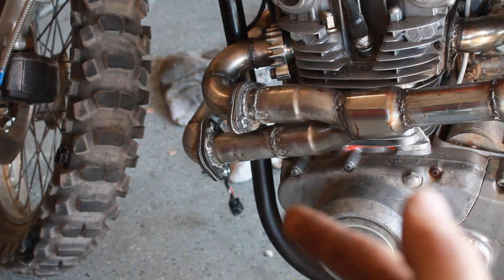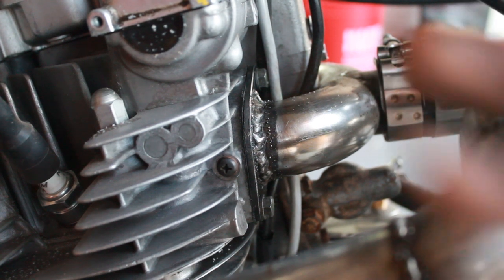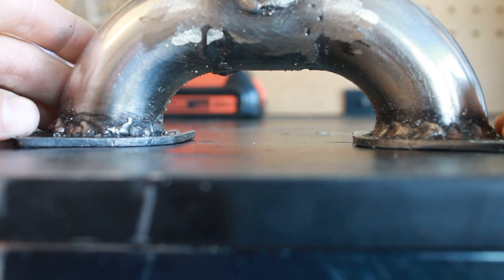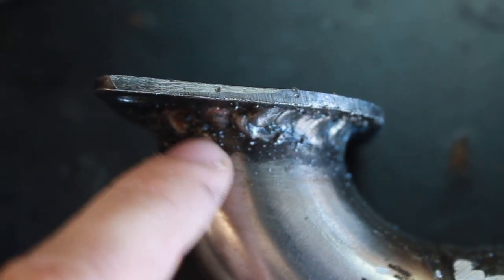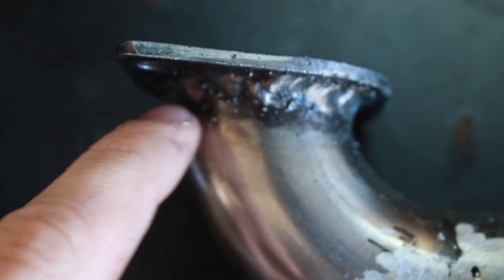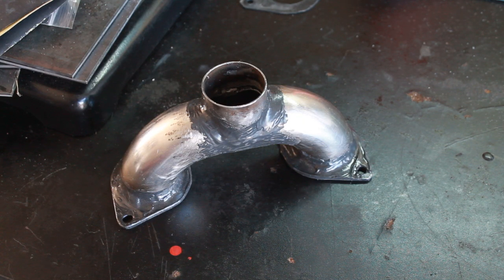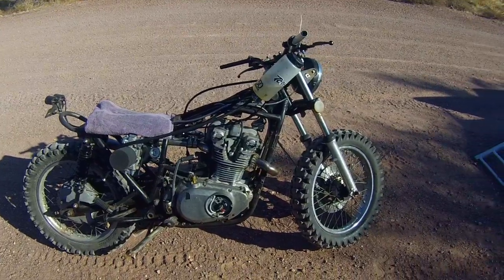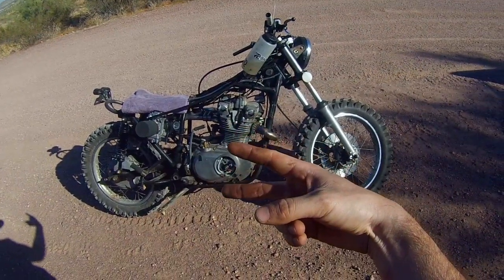Turbo Mad Max GS400 Scrambler (Part Nine) - Motorcycle Timelapse Build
In this video, we finish up the wiring, make a seat pan, and weld flanges on the exhaust to fix the exhaust leaks, as well as fix some boost leaks. The new turbo has been ordered, and we'll begin the install and re-test next week.

Supplies for making the Seat Pan -

Fiberglass Mat (the white stuff)
Resin (the stuff I mixed)
Seat Foam
Foam Shaping Tool
Cling Wrap
Wax (to prevent the pan from sticking to the cling wrap)

The seat will be leather finished at a professional upholstery shop. Can't wear too many hats, some things are better left to the experienced.

Electrical Stuff and Misc.

Wire Harness Tape
Antigravity Battery

WaterProof Connectors
Fuse Block
Start Switch
Front Brake

Cordless Drill